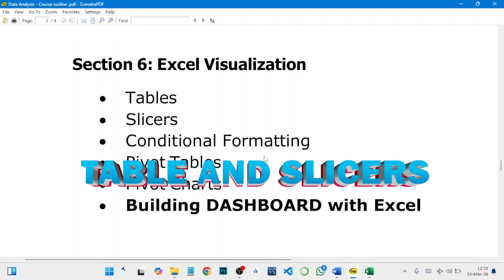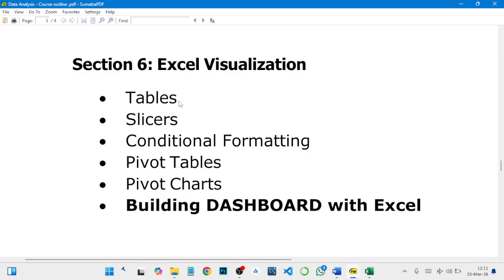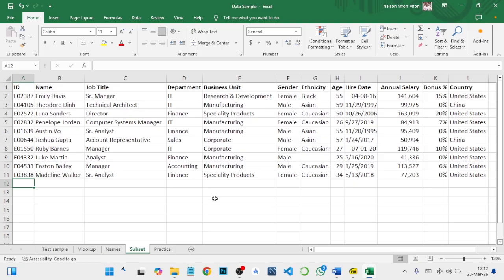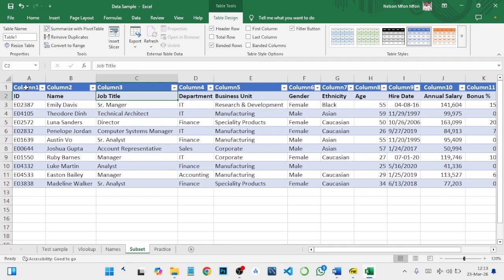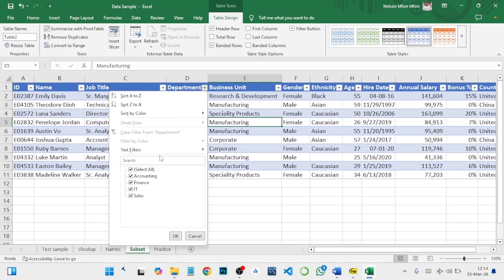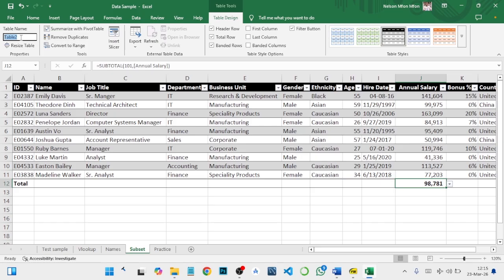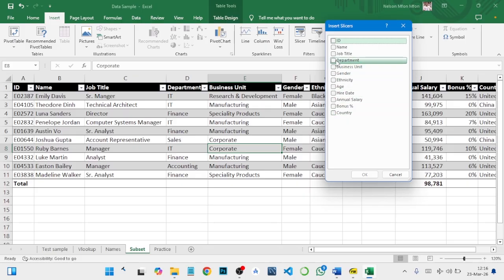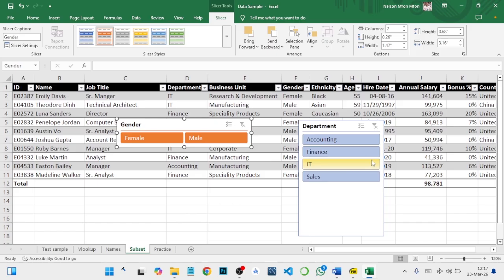Table and Slicers #12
Tables and Slicers in Excel | Lesson 12

In this video, you’ll learn how to use Tables and Slicers in Excel to organize your data and create interactive filtering.

These tools make your data easier to manage, analyze, and explore.

🔍 What you’ll learn:
Creating and formatting tables
Benefits of using tables in Excel
Introduction to slicers
Filtering data using slicers
Making your data interactive

Mastering tables and slicers will help you work more efficiently and present your data in a clear and dynamic way.